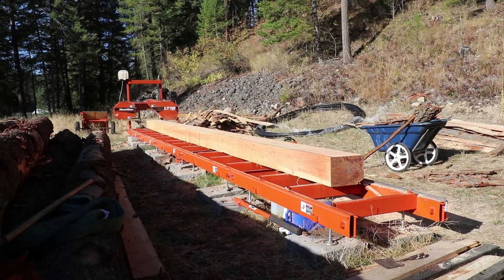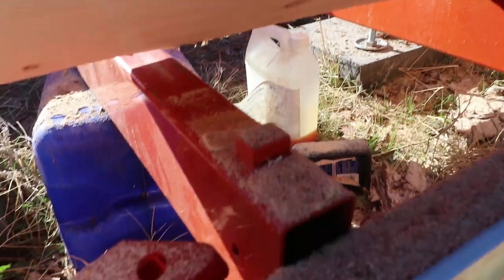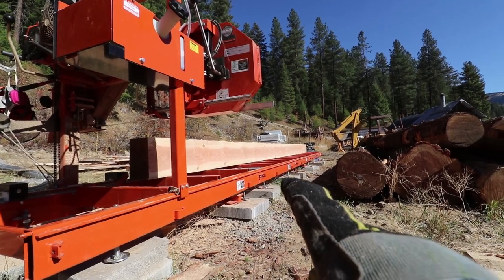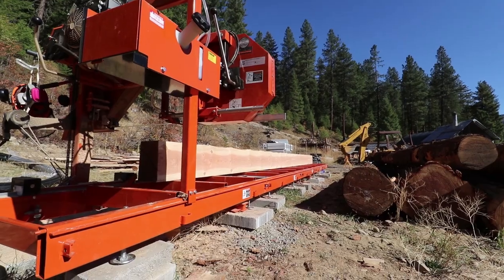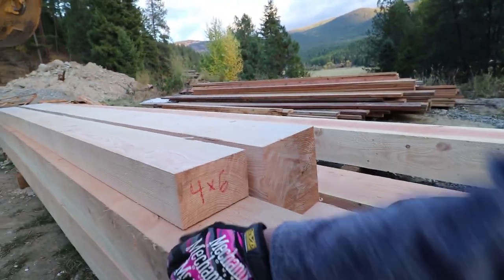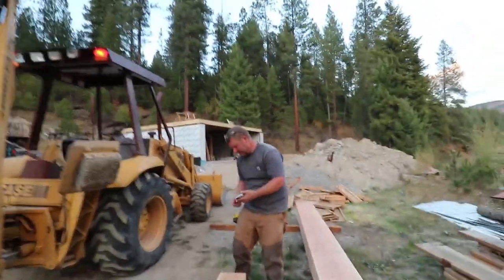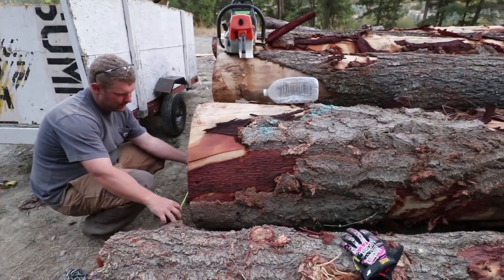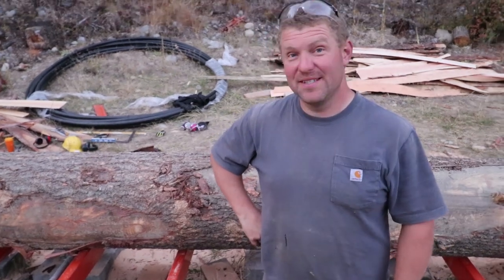IT’S SO HUGE! (Milling 8x12 Ridge Beam on Sawmill)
55-250mm lens
10-18 Wide Angle lens
50mm Fixed Zoom lens